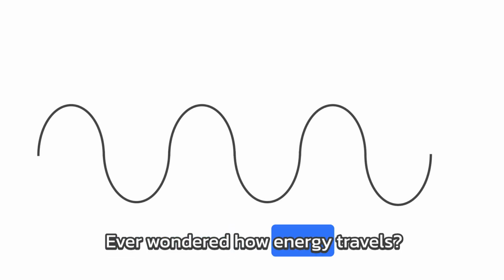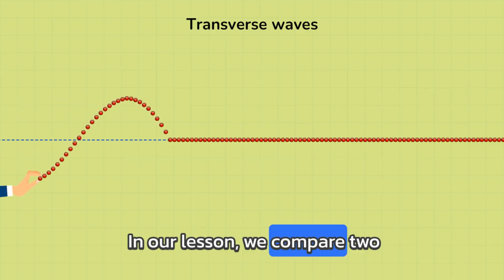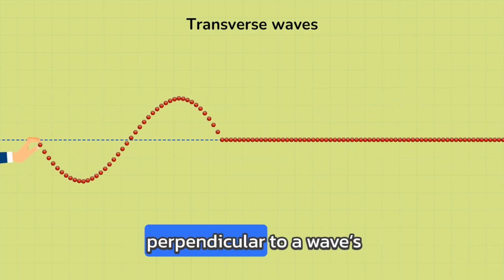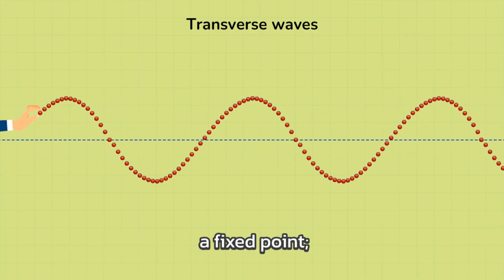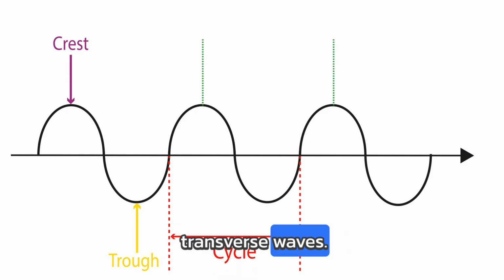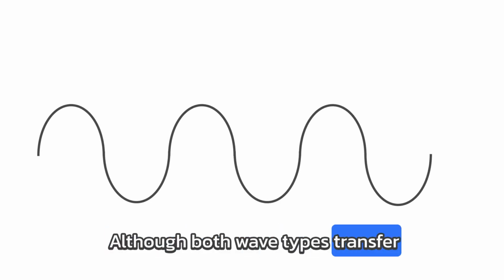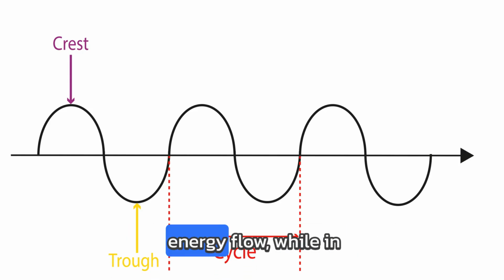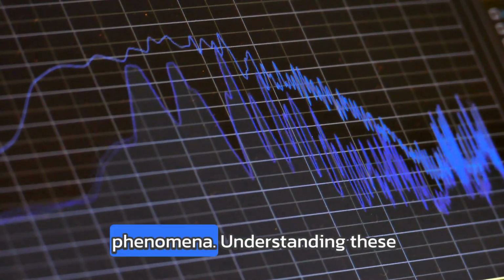Transverse vs Longitudinal Waves: Easy Physics for Grade 7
Explore the key differences between transverse and longitudinal waves in this engaging physics video designed for Grade 7 students. Using simple diagrams and hands-on demonstrations with a rope and a slinky, we break down complex wave concepts into easy-to-understand lessons. Learn how water ripples and sound waves illustrate these wave types in everyday life. Perfect for young learners wanting to grasp the fundamentals of waves with clear explanations and practical examples.